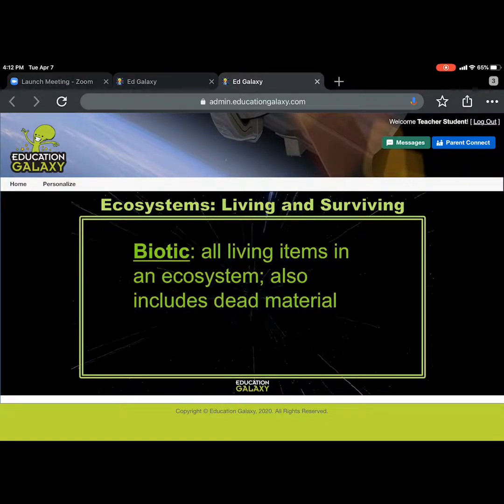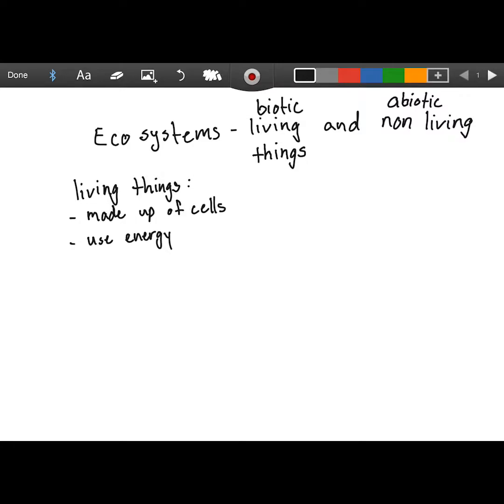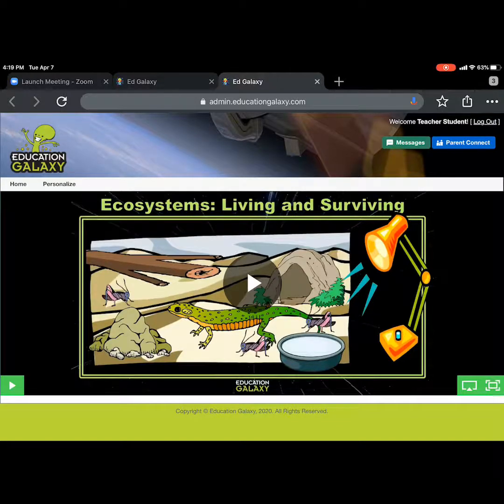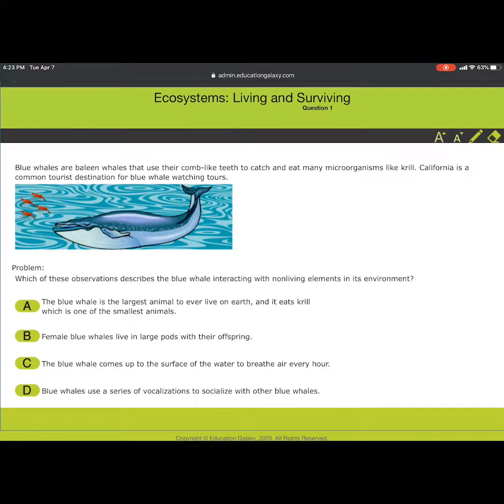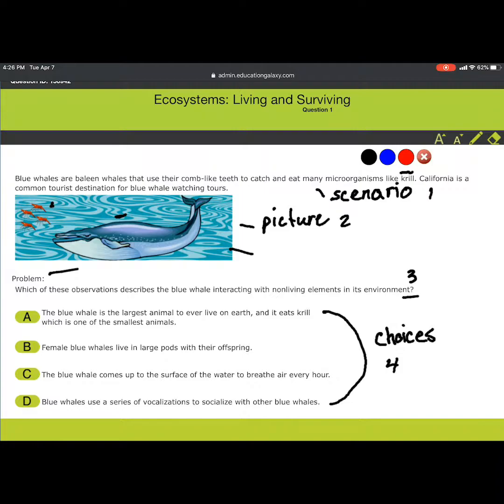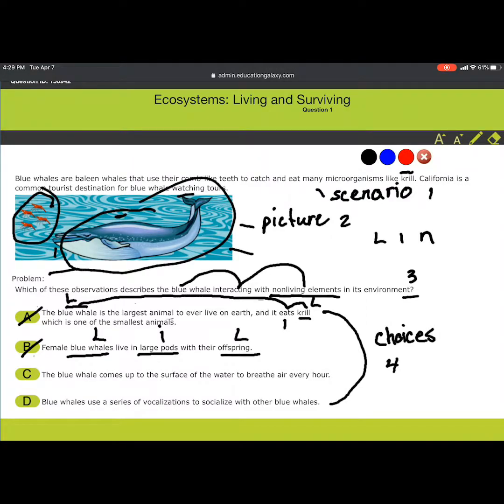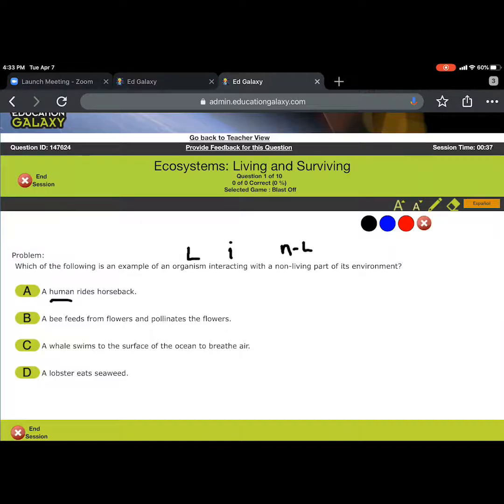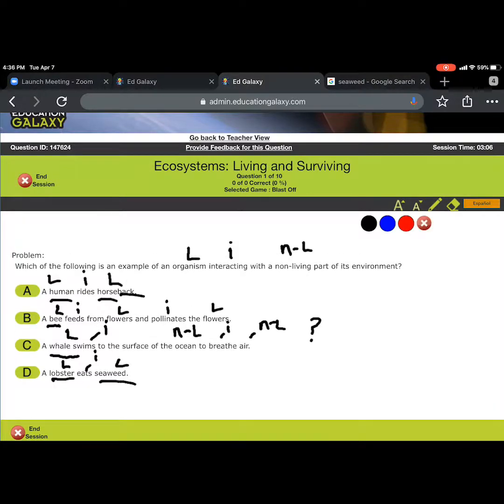Ecosystems April 7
A look at how biotic and abiotic components interact in a given ecosystem.